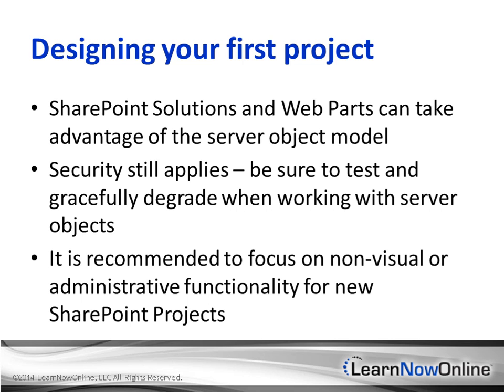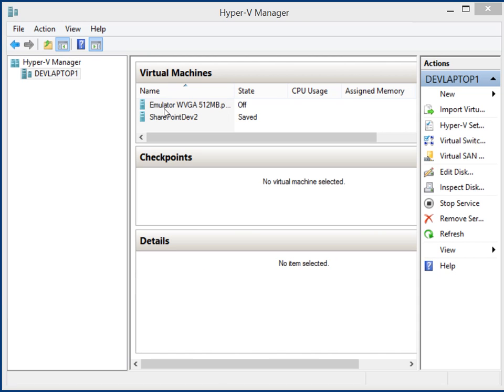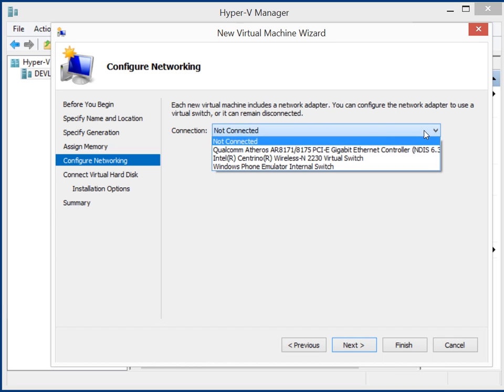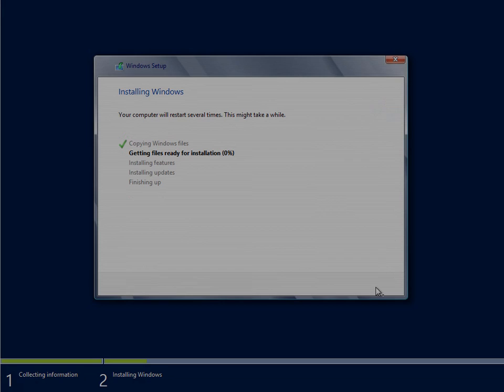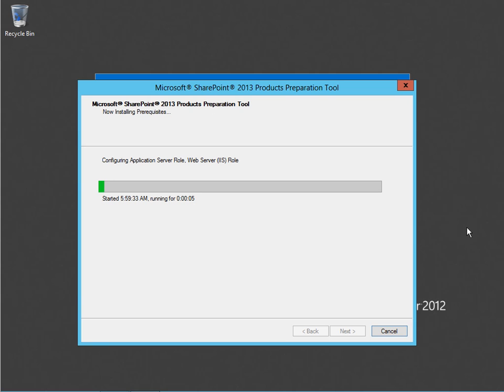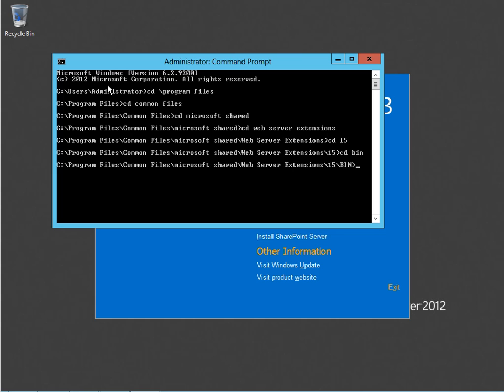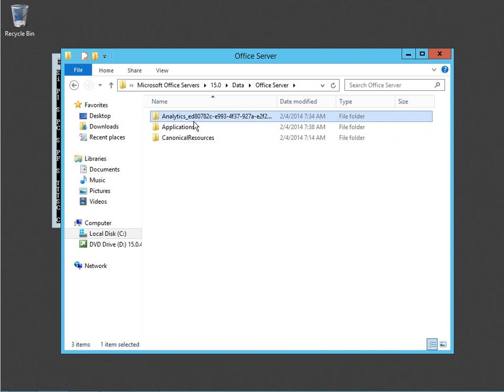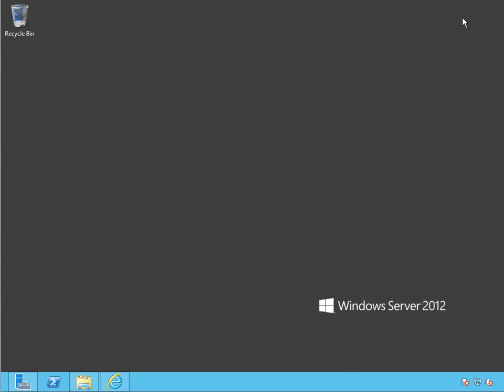Setting Up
Setting Up (30:12)
• Introduction (00:20)
• Designing Your First Project (04:43)
• Building Your First Project (04:08)
• Packaging Your App (01:47)
• Demo: Hyper-V (05:06)
• Demo: OS Setup (04:09)
• Demo: SharePoint Install (03:47)
• Demo: SharePoint Setup (04:11)
• Demo: SharePoint Config (01:43)
• Summary (00:15)